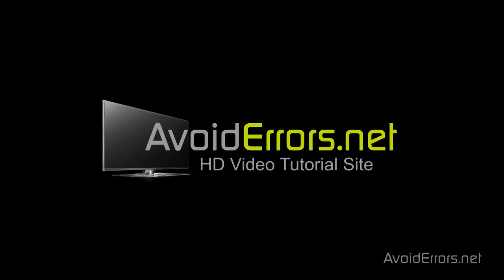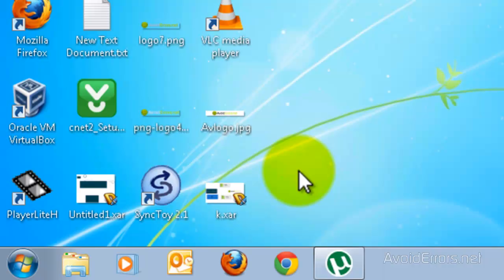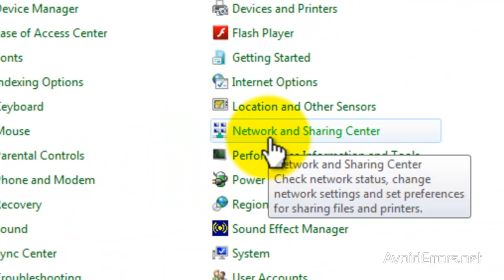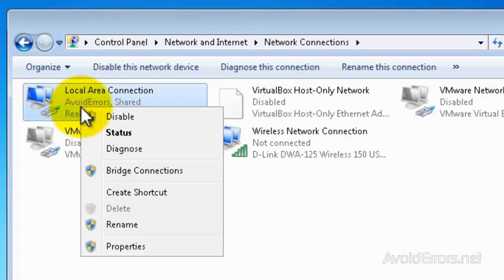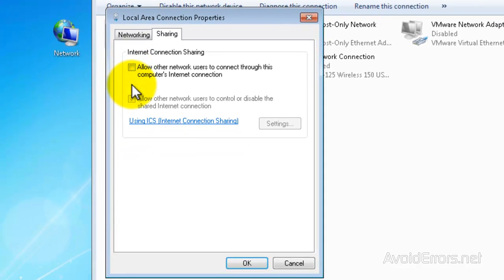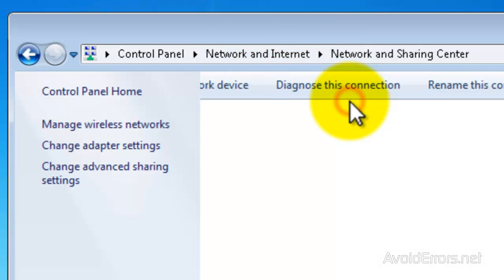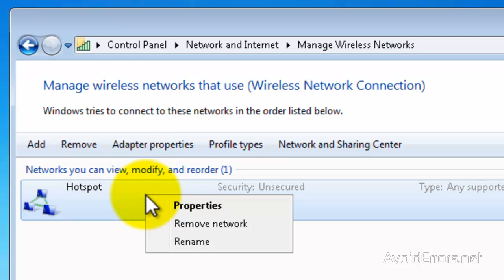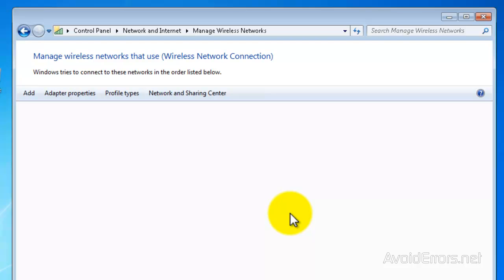How to remove ad hoc network Windows 7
How to remove ad hoc (computer to computer) network in Windows 7